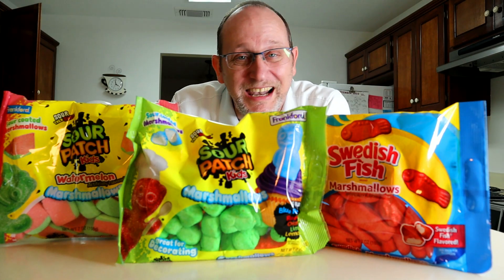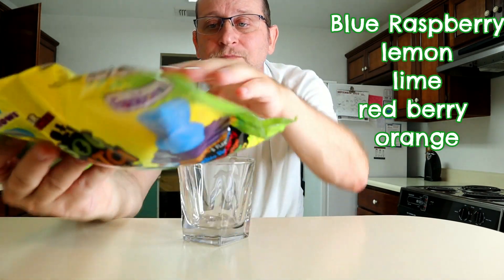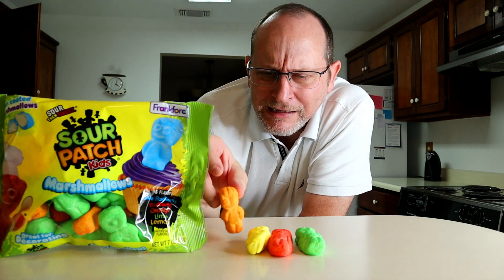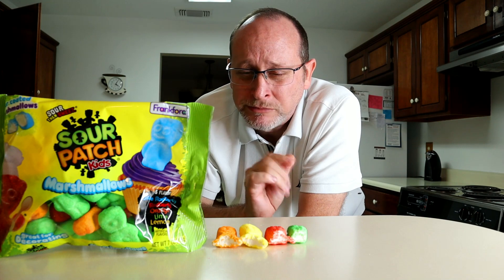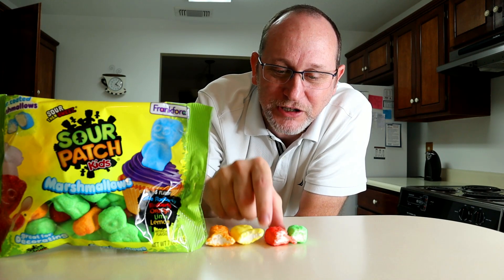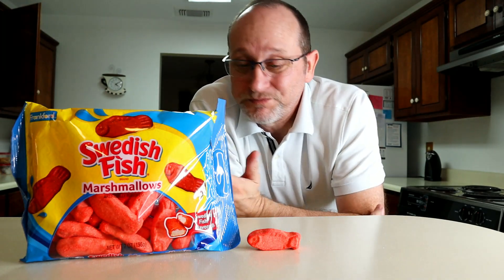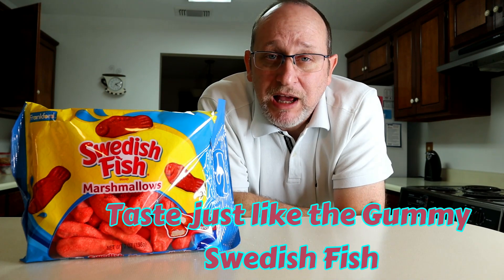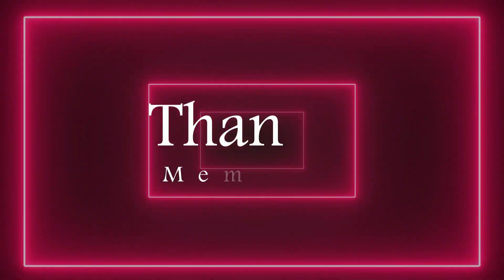Sour Patch Kids & Swedish Fish Marshmallows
Ok  my friends  this is it for the Marshmallows for a  while so  lets see if we  got any  tasty  or yucky Marshmallows